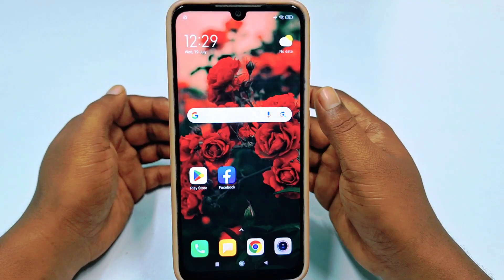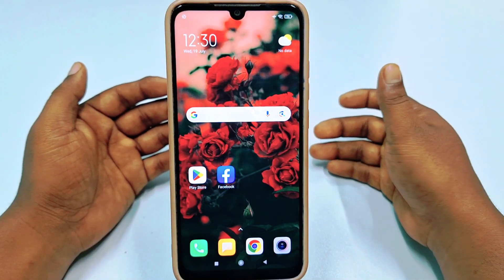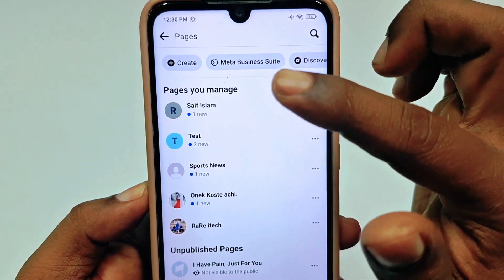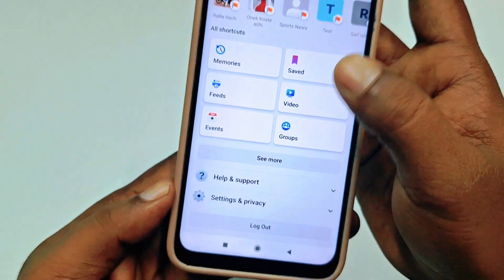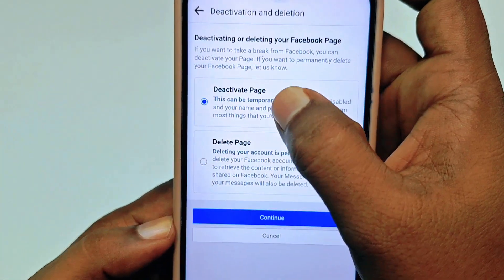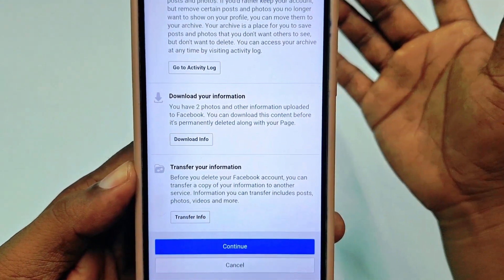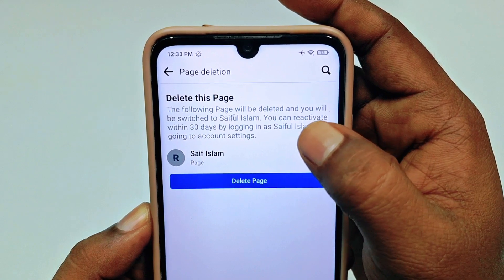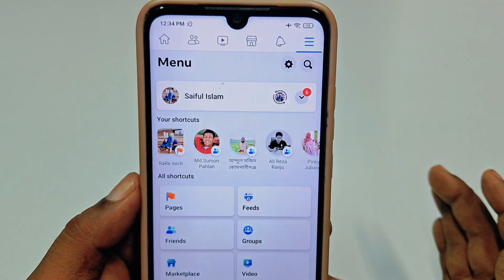How to Delete FACEBOOK PAGE Permanently 2025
How to Delete FACEBOOK PAGE Permanently 2023. Delete Facebook Page permanently. Facebook Page Delete.

Welcome to our comprehensive guide on how to delete a Facebook Page permanently! Whether you're a business owner looking to close down an outdated page or an individual who wants to remove a page you no longer need, we've got you covered.

In this easy-to-follow tutorial, we'll walk you through the step-by-step process to ensure your Facebook Page is permanently removed from the platform. Deleting a page can be a big decision, so we'll also provide insights on when it might be the right choice for you.

Remember, deleting a Facebook Page is not reversible, so it's crucial to be certain of your decision. Thanks